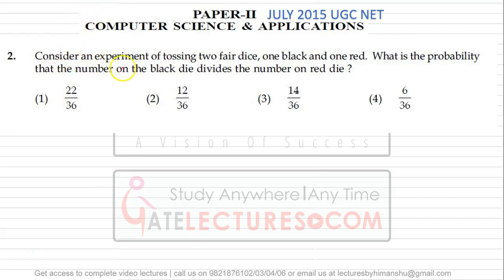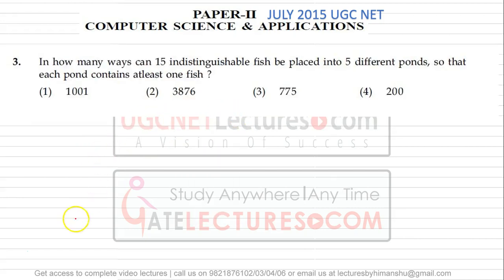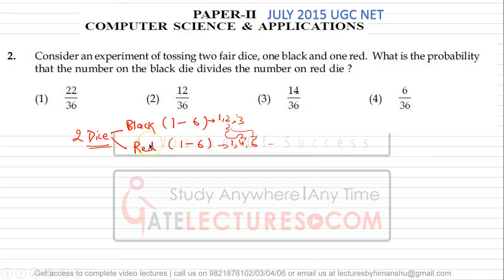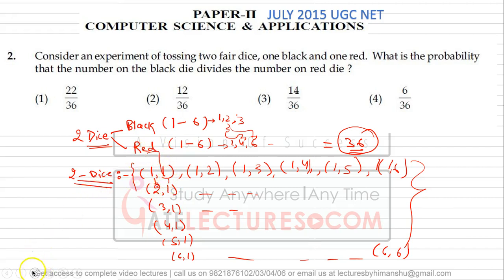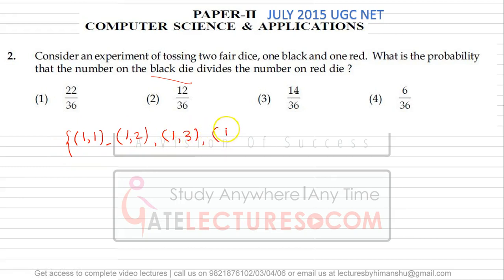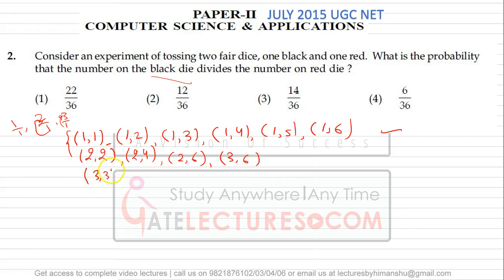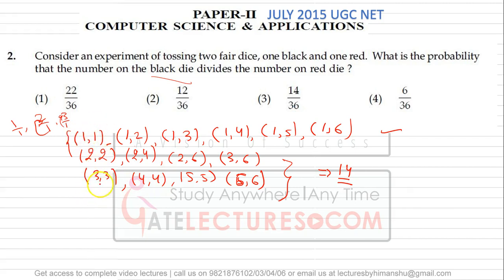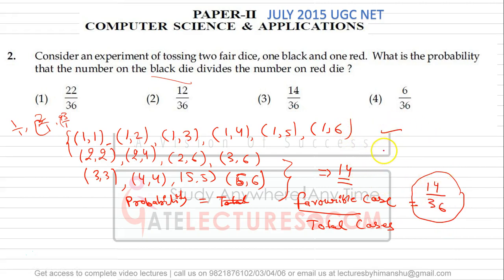UGC NET-June2015-II-2 Probability